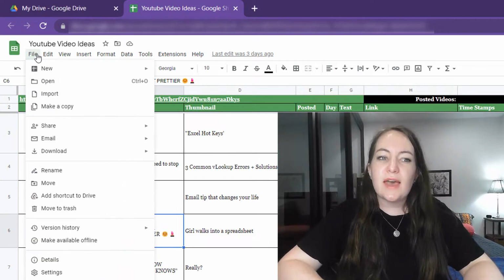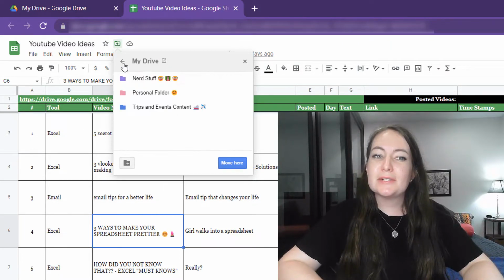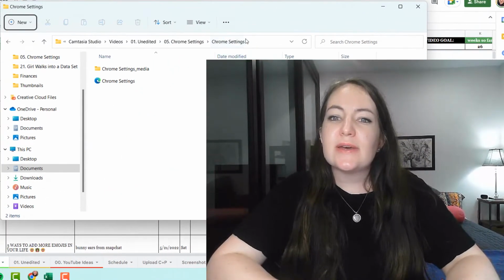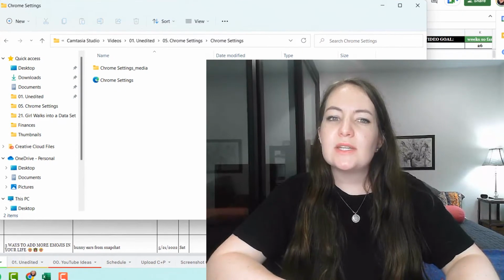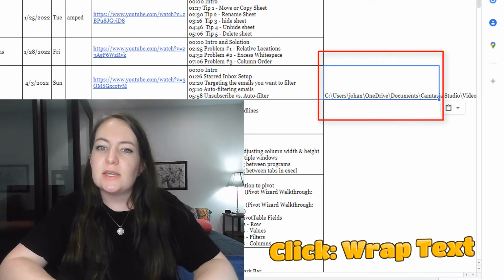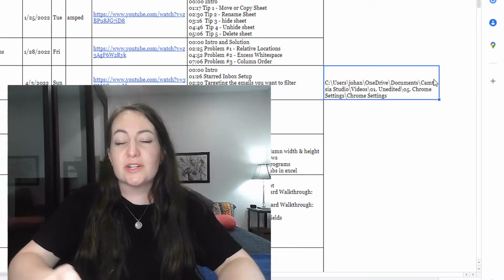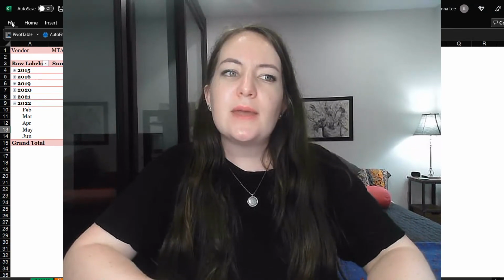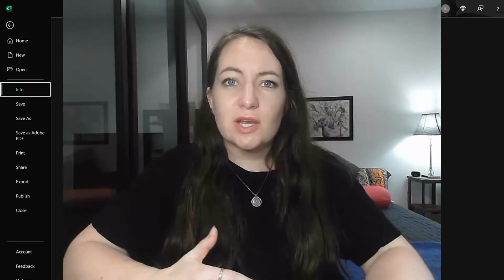WHERE IS MY FILE? //how to find a file in 3 separate applications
00:00 Intro
01:02 Application #1 Google Drive Files
02:41 Application #2 File Explorer / Local Files
03:42 Application #3 Microsoft Products / Excel